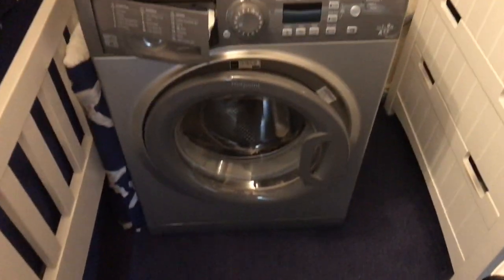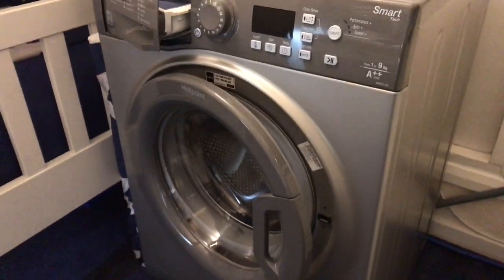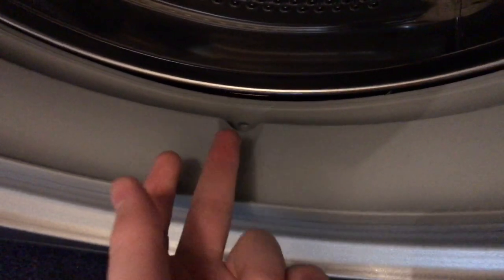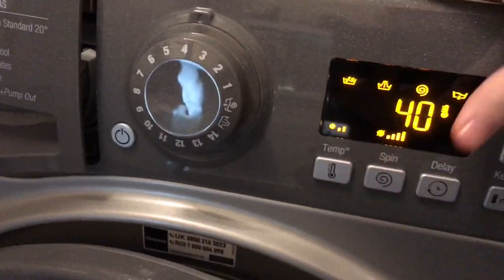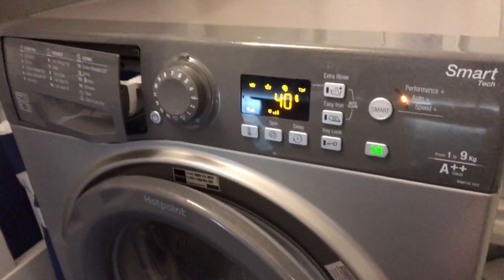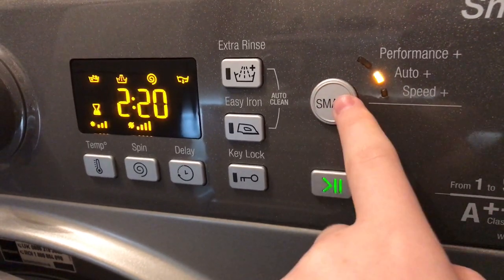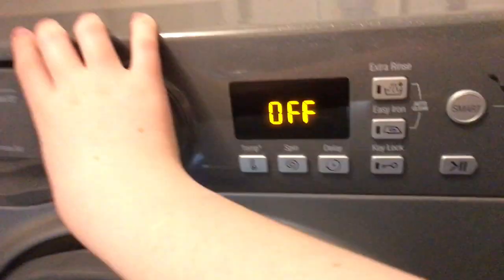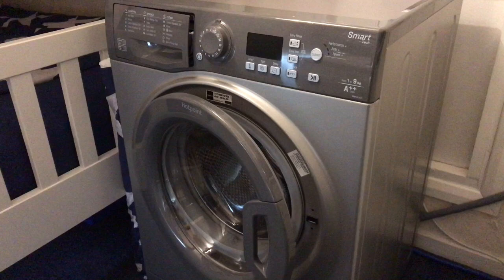Overview and Review of the Hotpoint WMFUG 942 Washing Machine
Hello guys today I'm doing a review and overview of my Hotpoint WMFUG 942 this is the machine that replaced the Zanussi compact washer if you want to know why I got rid of it was because the bearings or spider was messed up and the doorlock playing up so we sold it on and I got a much better washer and in this video I explain everything about this machine and How I now can use the machine without doing anything Manually so I really hope you guys enjoy this video and if you did make sure you give it a like and comment your opinions and make sure you subscribe for more videos of this machine coming soon 😁